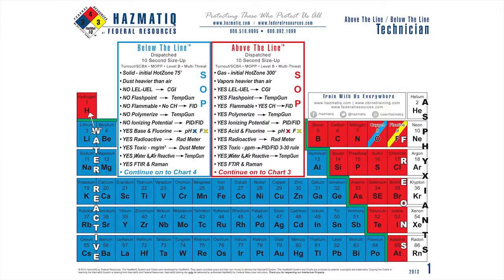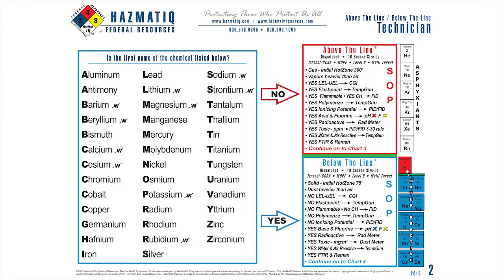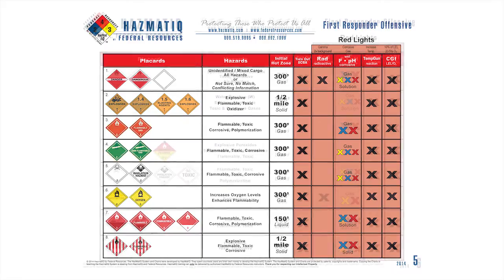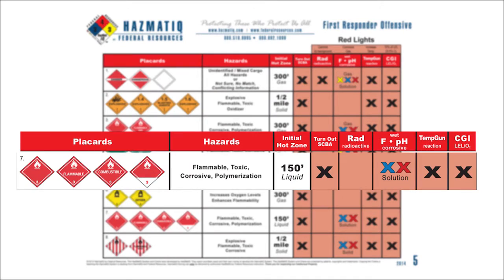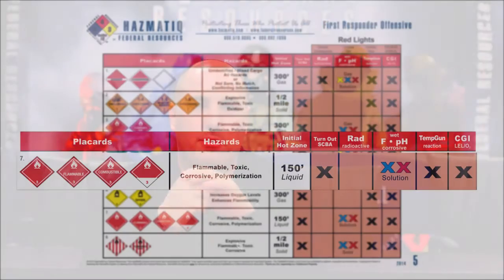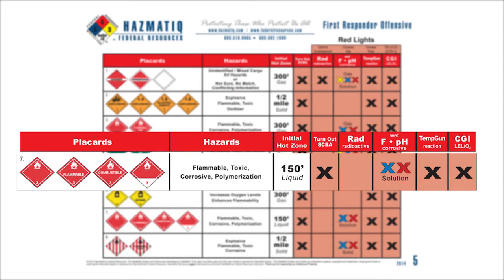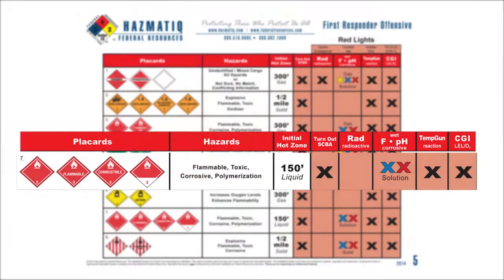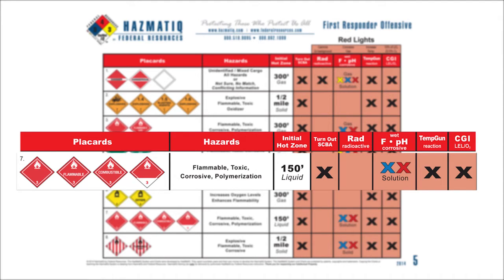HazMatIQ - Chemical of the Month - FRO Combustible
HazMatIQ Instructor Gary Sharp reviews a Combustible Size up in this First Responder Offensive edition of the Chemical of the Month Video Series.

Break out your First Responder Offensive Charts from HazMatIQ and follow along.